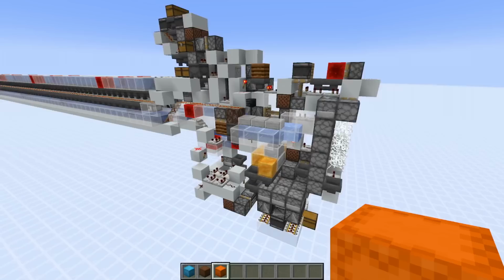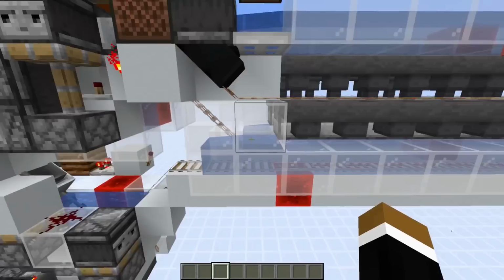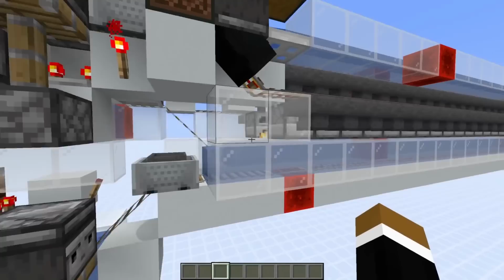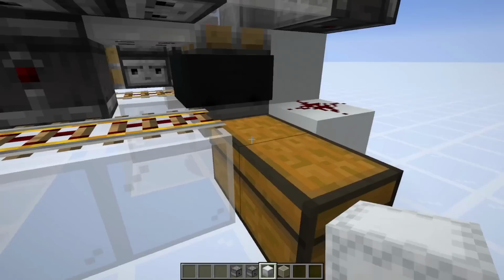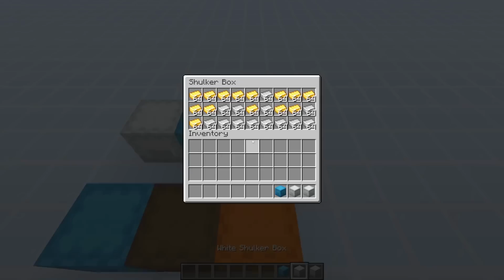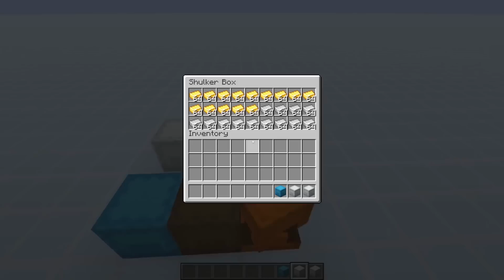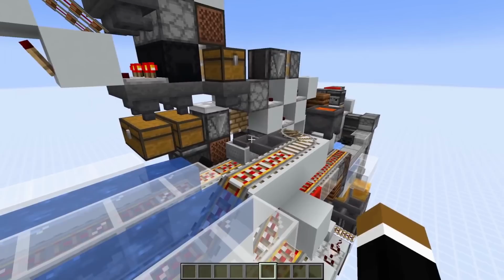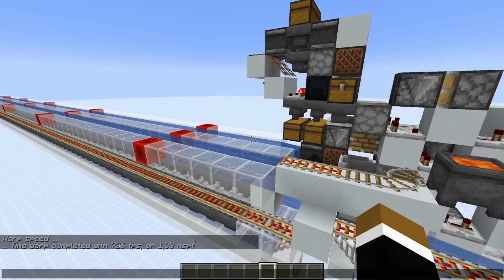Waterlogged Rail Mega Furnace Array With Precise Shulker Box Return 1.19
Furnace array design that gives you backwhat you put into. Shulker boxes will basically be returned the way you put them into. Some tricks make this design fast, reliable and not awfully complicated.